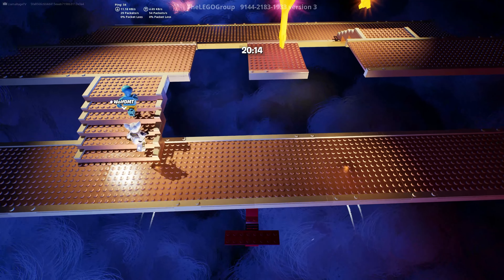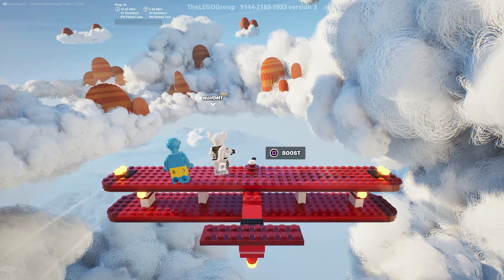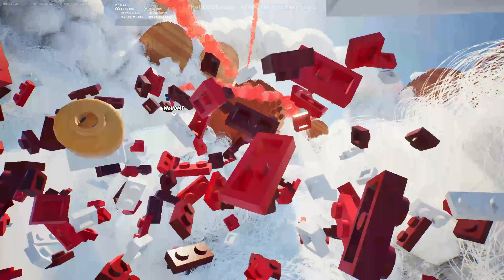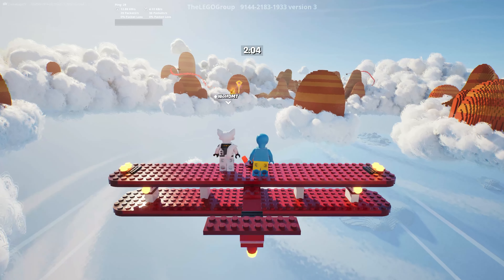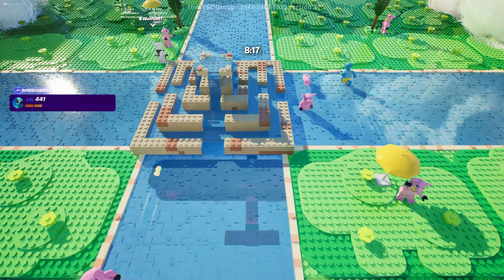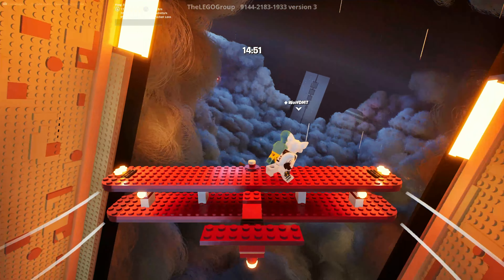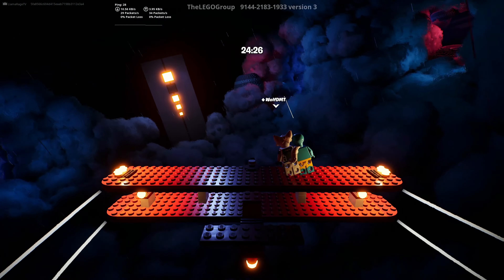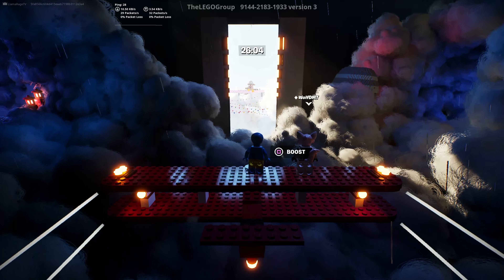WING WALKERS comes to LEGO Fortnite!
LEGO added Wing Walkers to the LEGO Islands section in Fortnite. It's a fun little mini game you can play with up to 4 people. The controls are slow to respond, but that's what makes it challenging to complete.

Wolf and I jumped in to check it out, and we had fun finding all the keys to open that last door to the finish line.

Full review with plenty of tips along the way.

Join my new Discord so you can say you were there before your friends! News and rumors, Streaming and Viewer Village announcements plus more!

You gotta make a JETPACK! Check out my full tutorial on how to easily build the best mobility in LEGO Fortnite here:

I also made a very popular video about How To Make a Custom Car, and you can find it